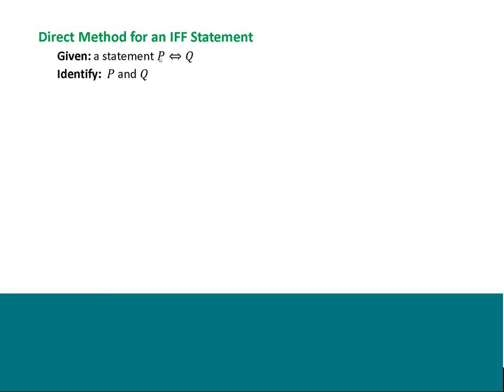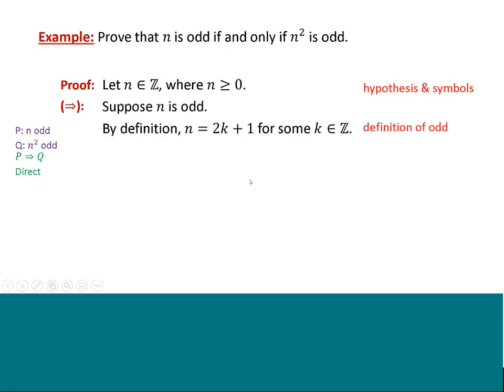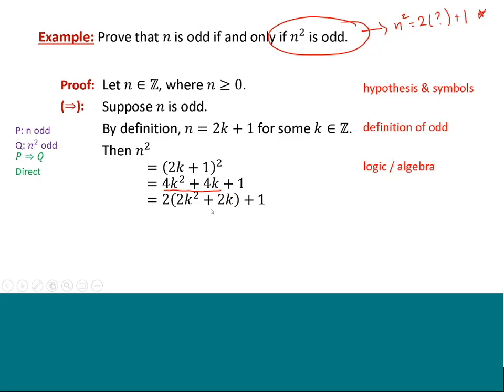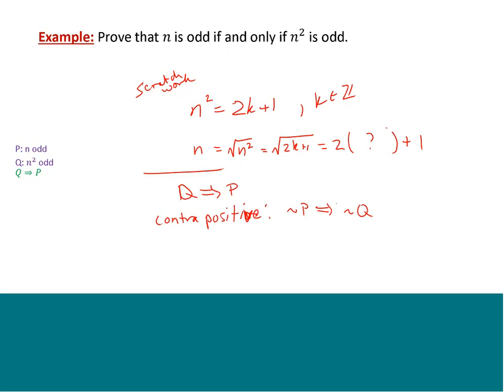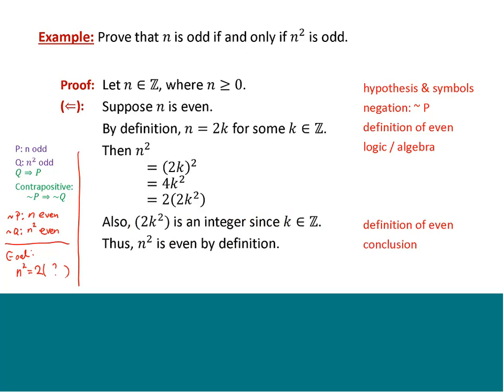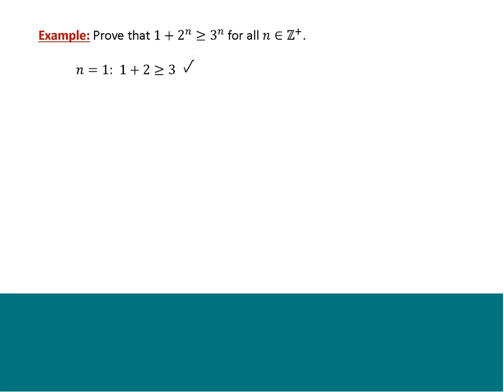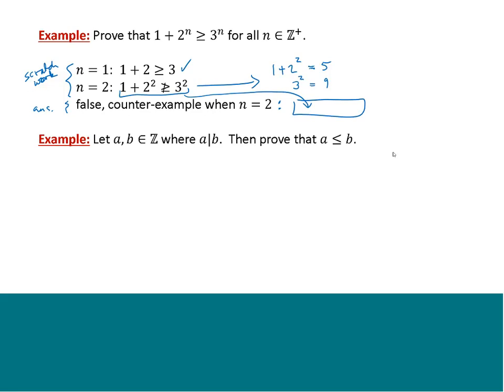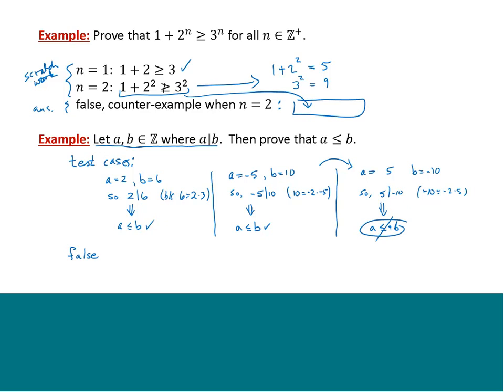Direct Proofs, Proof by Contrapositive, and Counter-examples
This video goes over examples of direct proofs, proof by contrapositive, and counter-examples.